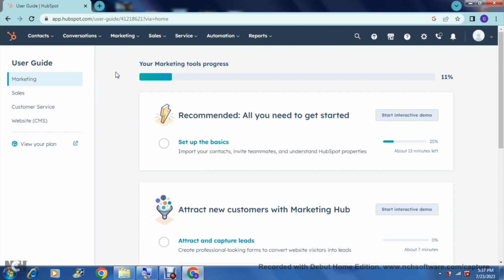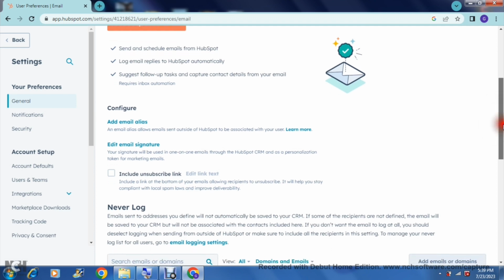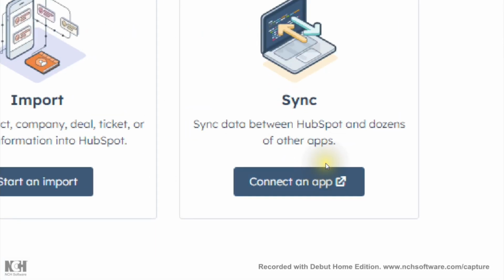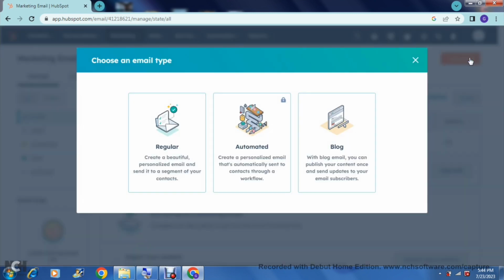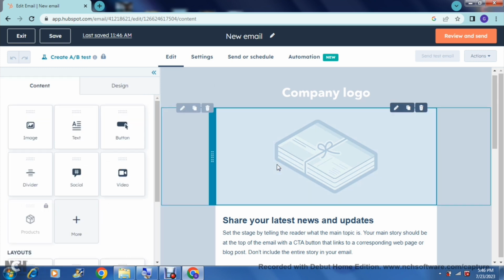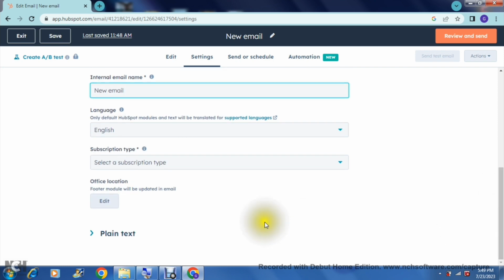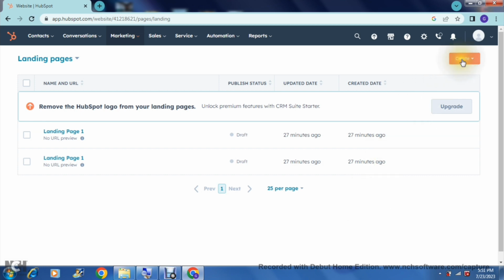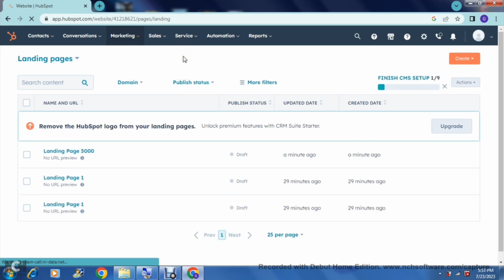Hubspot Marketing Hub Tutorial: How to Use Hubspot Marketing Hub